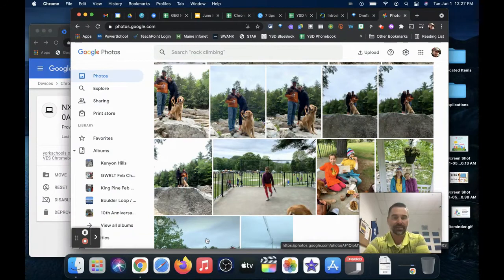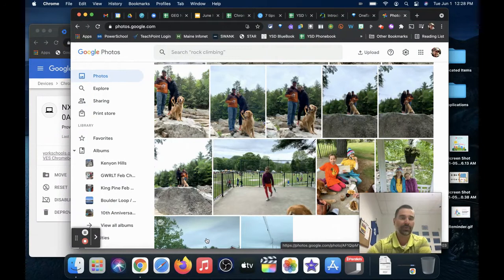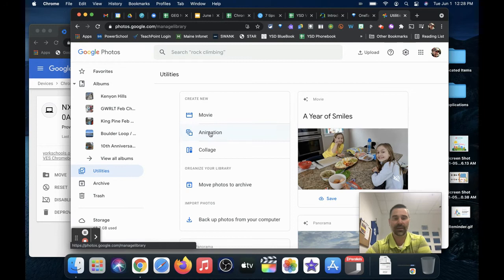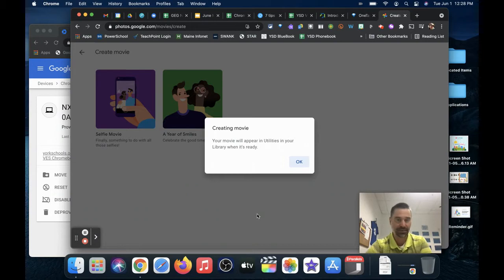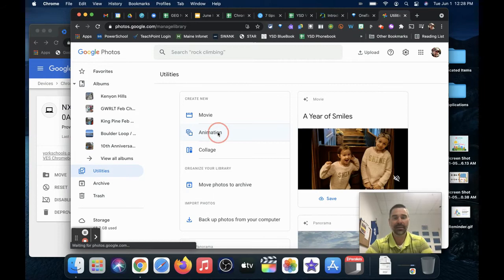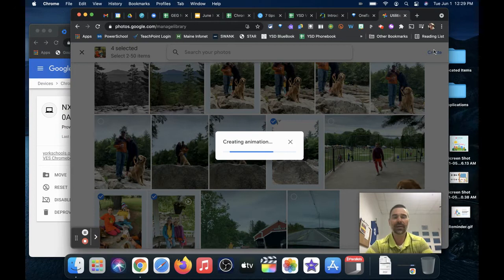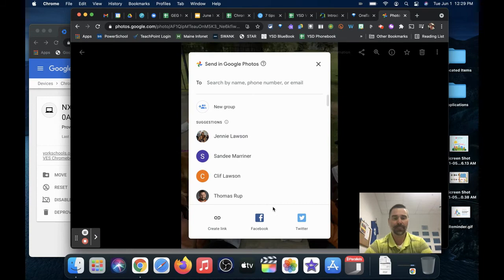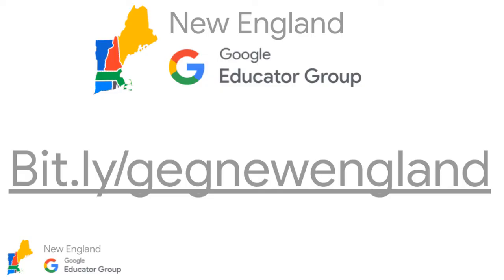Create a Quick Slideshow Movie in Google Photos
This short video demonstrates how you can create a quick Movie, Slideshow, Animation, or Collage directly in Google Photos using either Google's Machine Learning, or by selecting the images yourself.